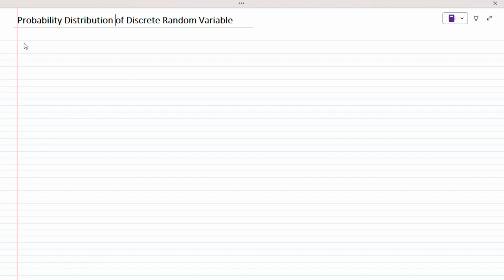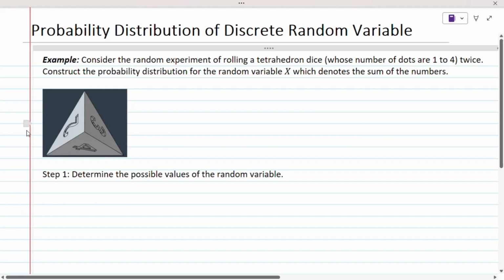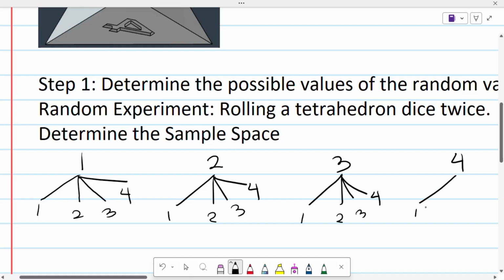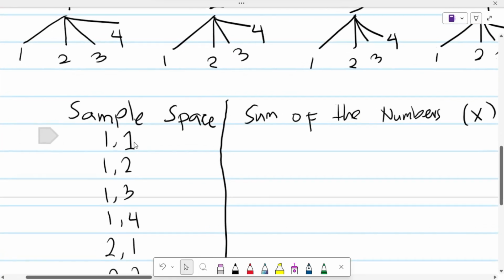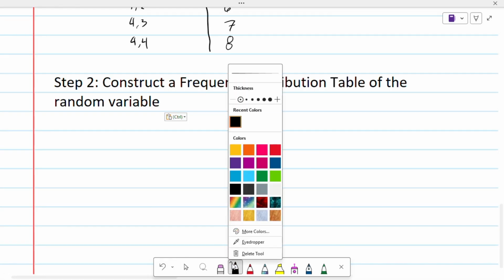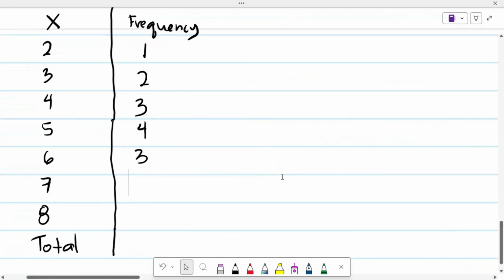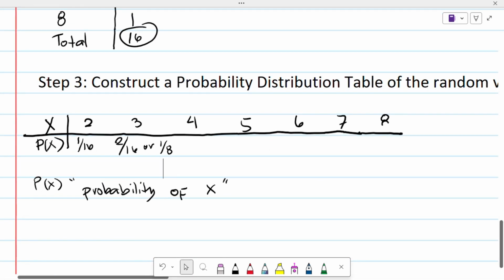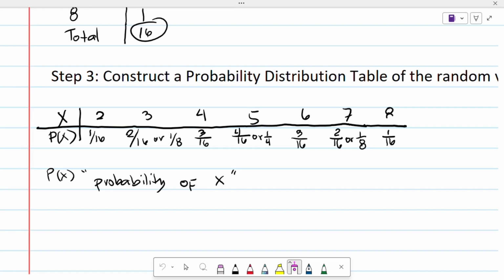Probability Distribution of Discrete Random Variable